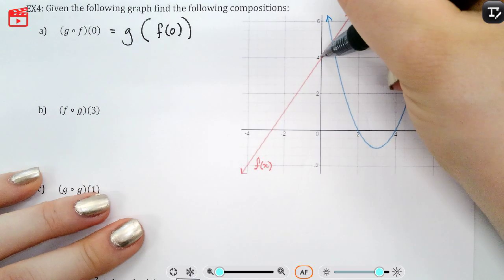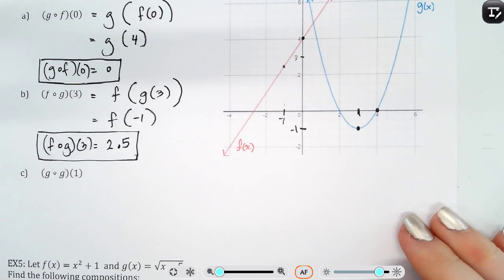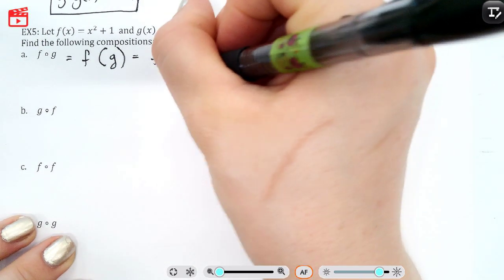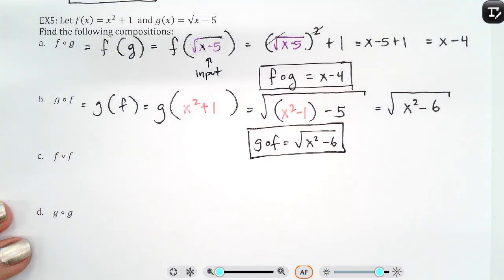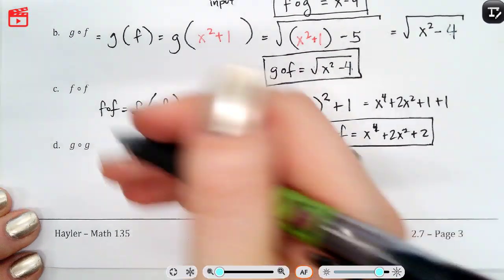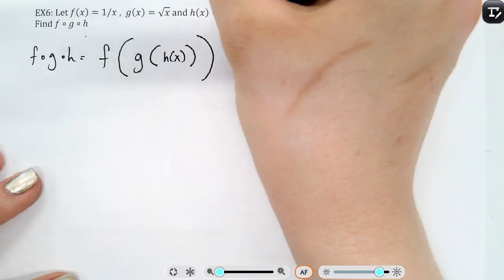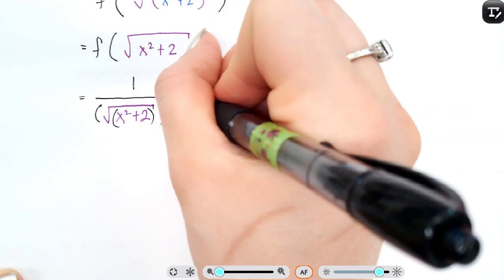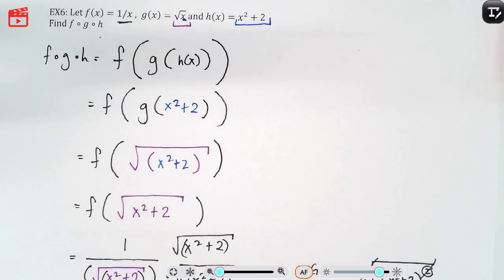Math 135: Combining Functions--Part 2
Based off of the book "PreCalculus: Mathematics for Calculus by Stewart, Redlin and Watson". This is the second part for section 2.7. There are 2 parts.